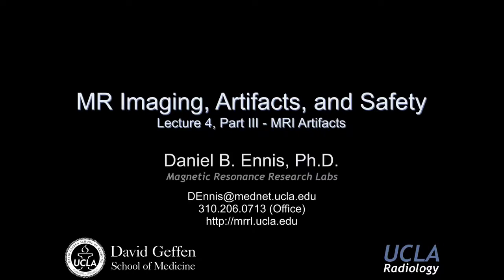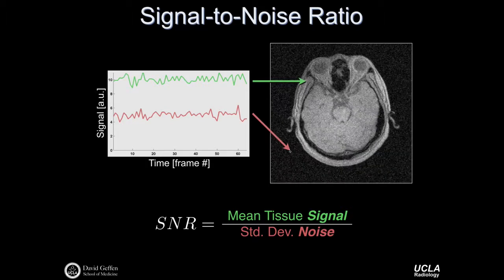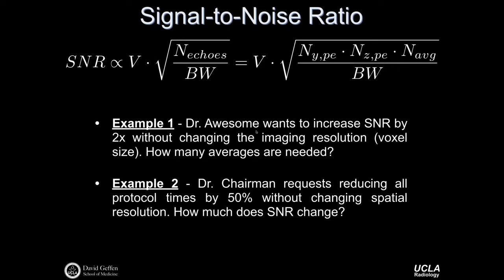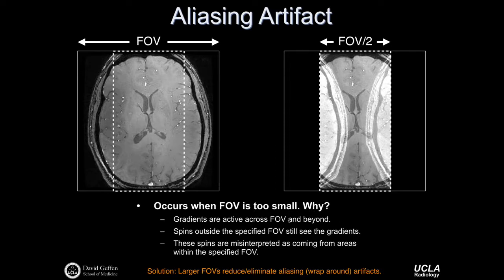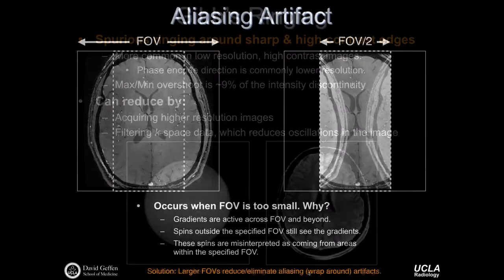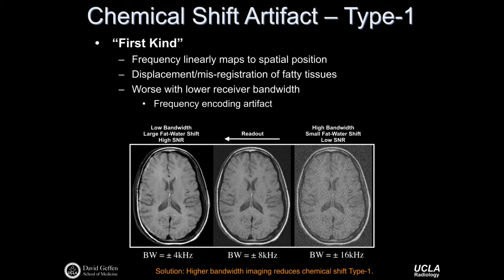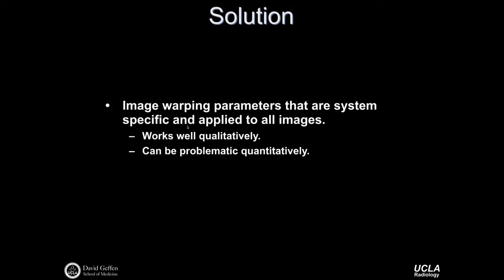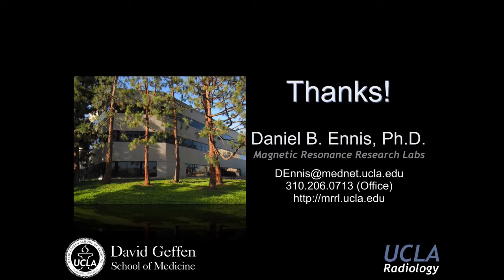2017 PBMED205 Lecture4 Part3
MRI Artifacts